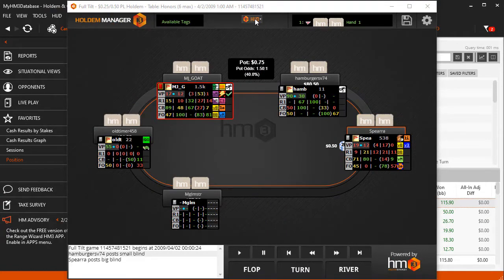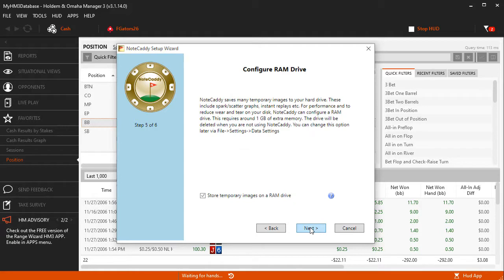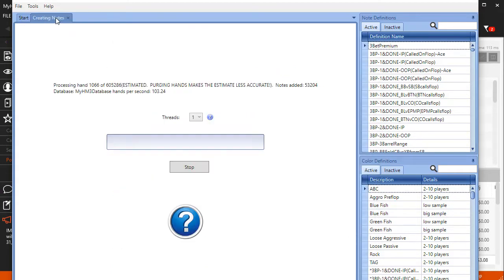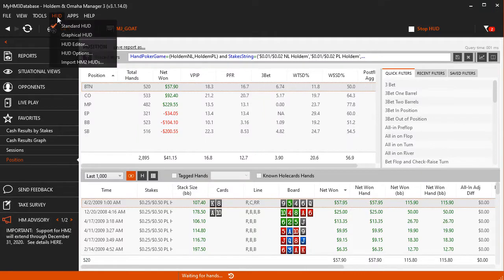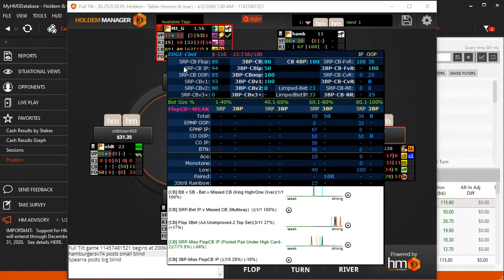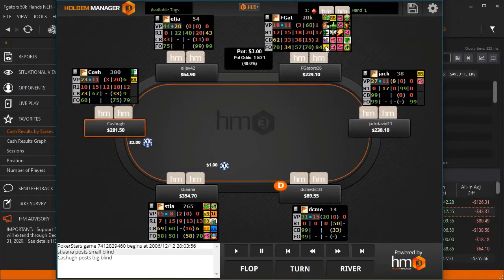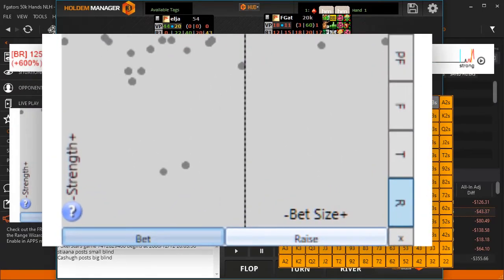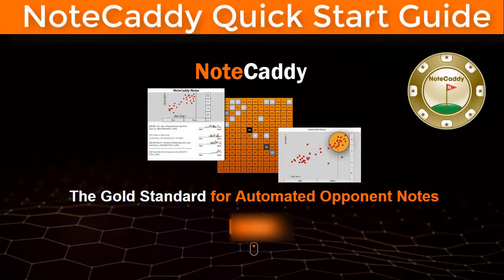NoteCaddy Quick Start Guide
Get up and running with NoteCaddy.